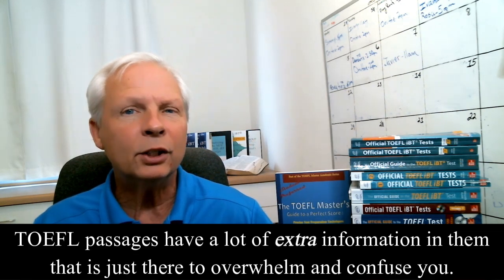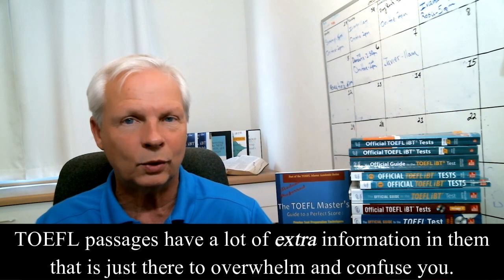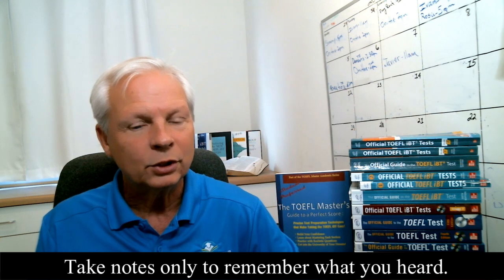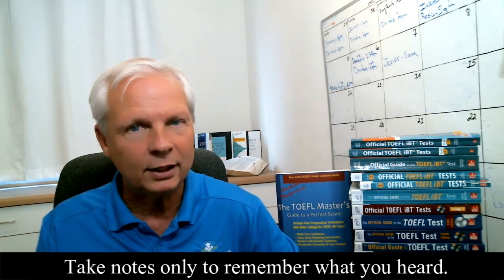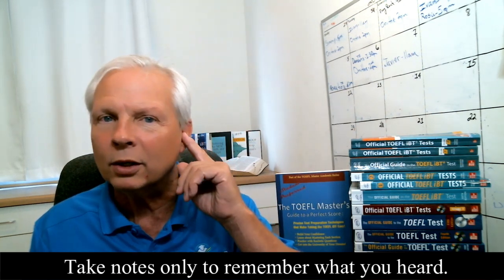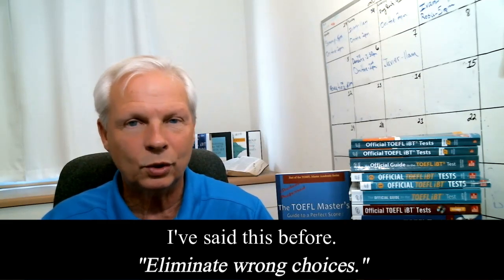How To Take Fewer Notes for Lectures in the TOEFL Listening Test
TOEFL Listening Test How To Take Fewer Notes for Lectures and increase your score.

Use your TOEFL listening notes to trigger your memory and answer questions more quickly and accurately to easily raise your TOEFL Listening score to 28 - 30. Remember, the Listening test gives you the answers!

The TOEFL iBT Listening test isn't hard, it's just TRICKY!! However, once you understand the structure and rules of the test, you can pass it with a competitive, respectable passing score!! Watch this video for TOEFL Listening tips and tricks.

My name is Mr. Hearn, and I have been a professional TOEFL iBT Tutor and owner of PraxisGroup International Language Academy since September 2007 and I can help you take fewer notes and still earn a high TOEFL Listening score.

I continuously study the TOEFL iBT to make sure that you can earn your highest TOEFL score!

Why are my methods so effective? They are based on the structures, procedures, and rules used by ETS to create the TOEFL iBT, and are the most efficient way to earn a respectable, passing TOEFL score.

If there were a faster, easier way to pass your TOEFL, I would be teaching THAT!!